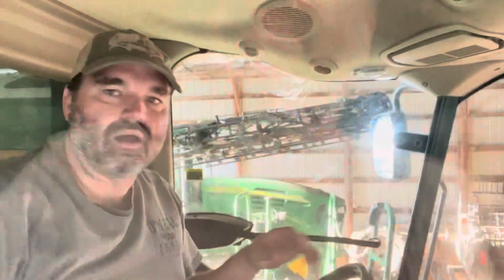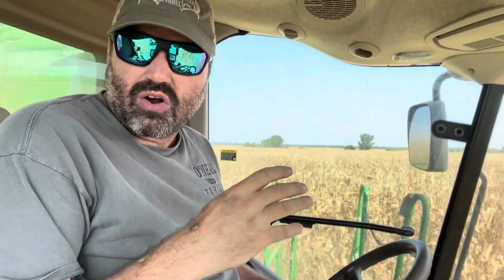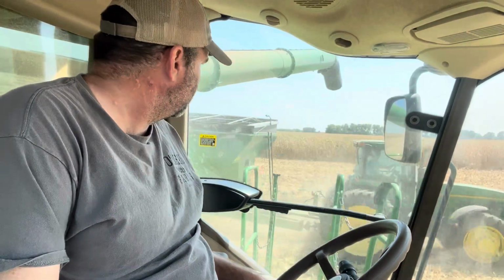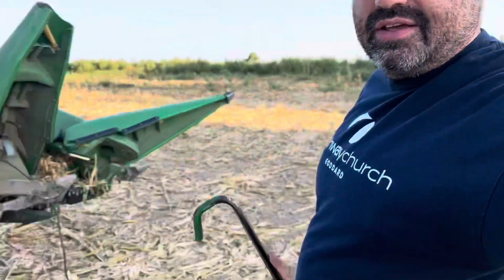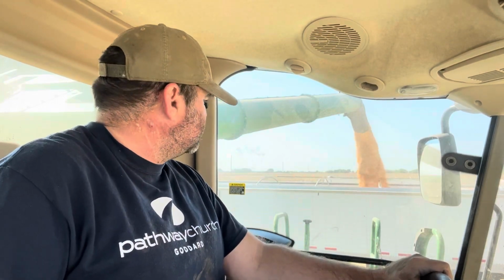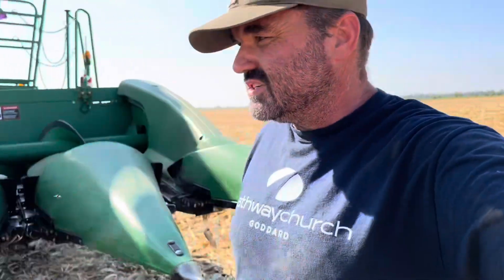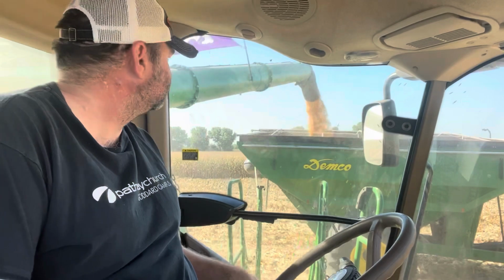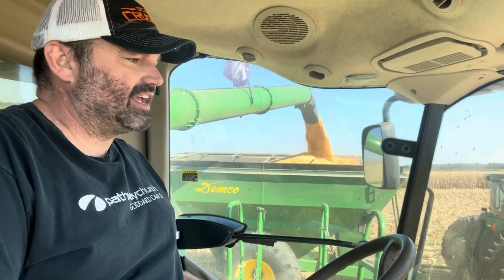Corn harvest begins!!!!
The Elliott family begins fall harvest 2023 by harvesting dryland corn.